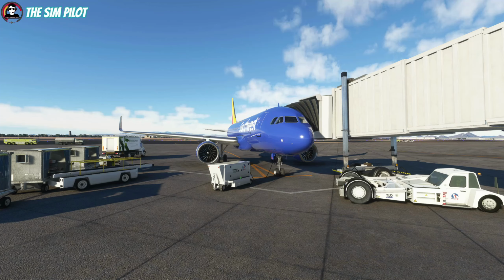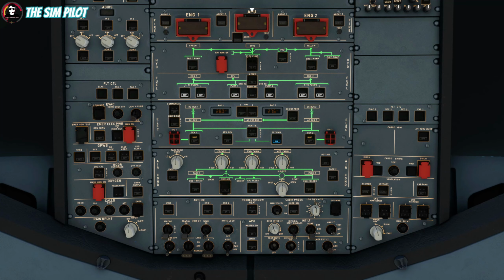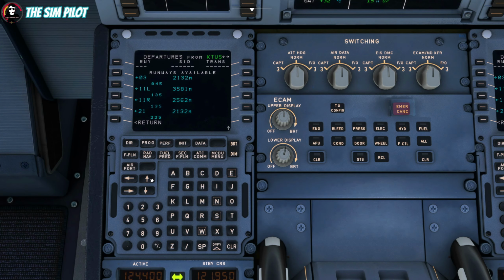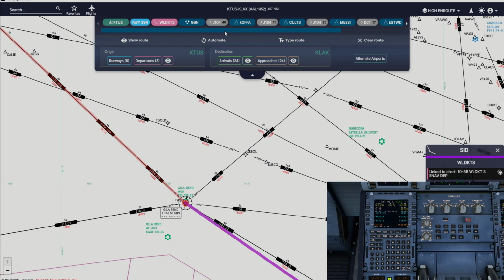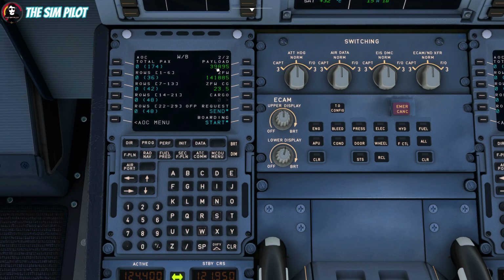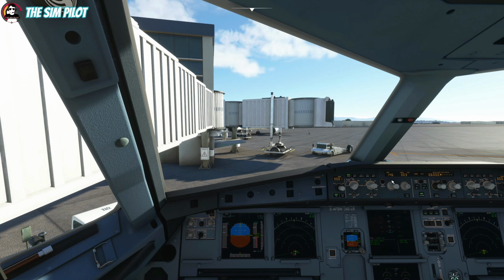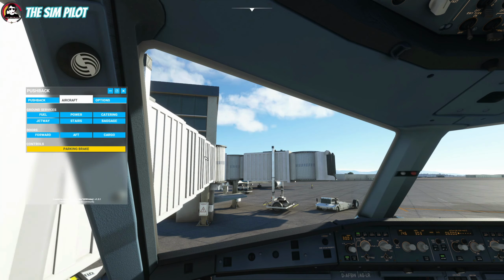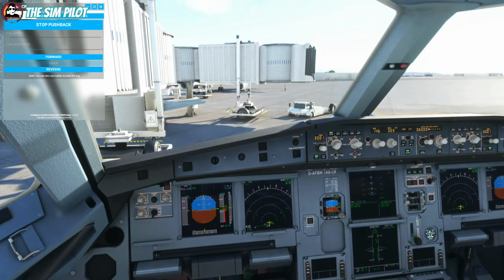MSFS2020 | FBW A320 | FULL FLIGHT TUTORIAL | PART 1 | COLD & DARK START & PREPARATIONS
Hello everyone, this tutorial was requested by channel subscribers, we'll re-visit the FBW a320 and do a full flight one more time. This time we'll not use simbrief integration to enter the flight plan and we'll do everything manually.

CPU: AMD Ryzen 5600K @ 4.8 GhZ
Motherboard: Asus TUF Gaming B550M - PLUS
GPU:  Zotac RTX 3070 TI Amp Holo
Ram: 32GB Viper 3200mhz DDR-4
HDD: Crucial P2 M.2 PCI-e 500 GB